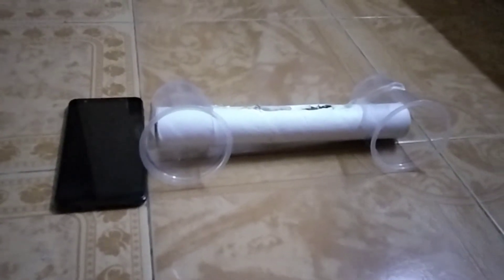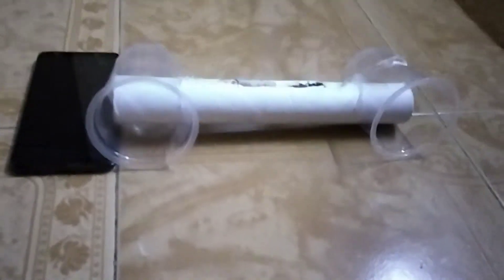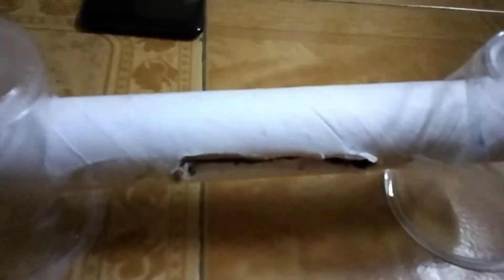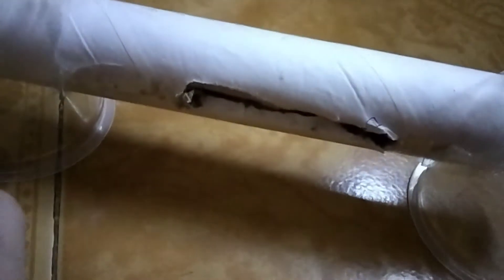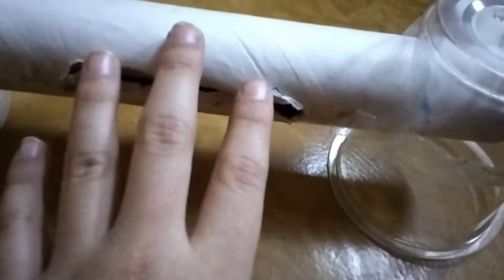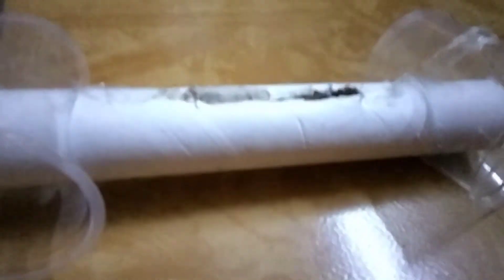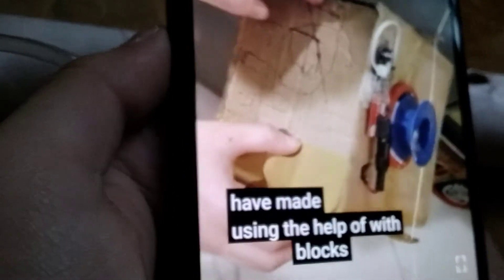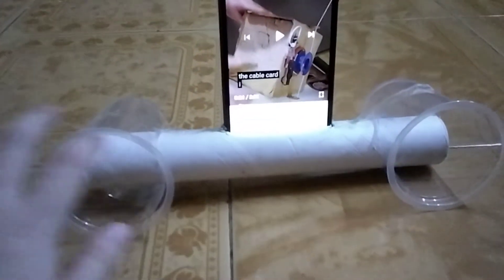Fully functional Speaker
This is a fully functional non ‐ electronic speaker